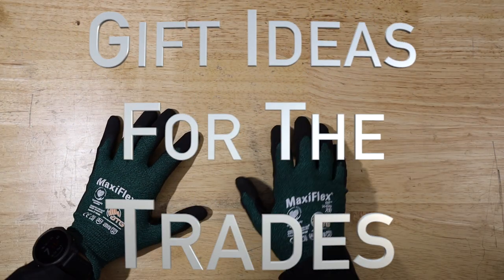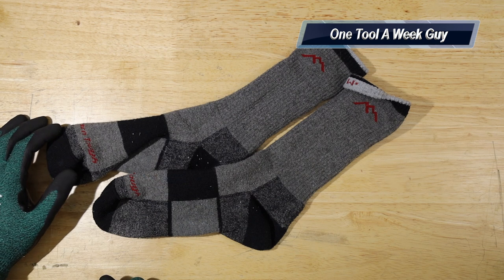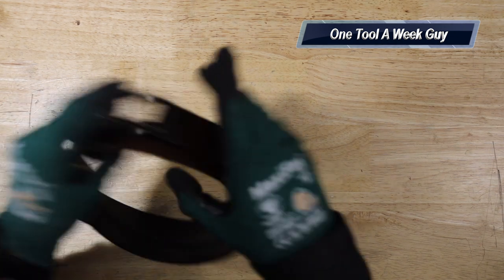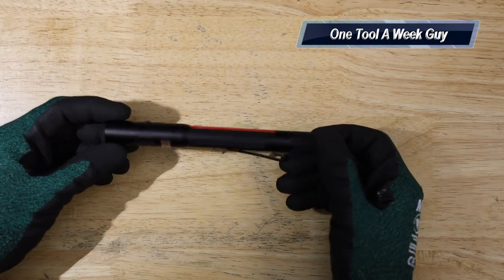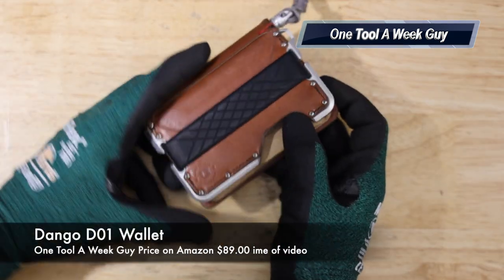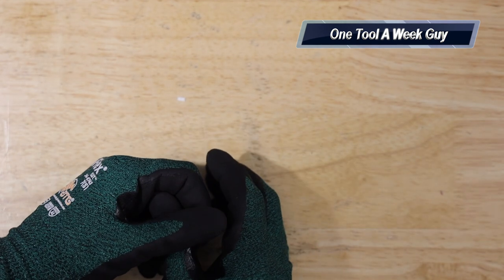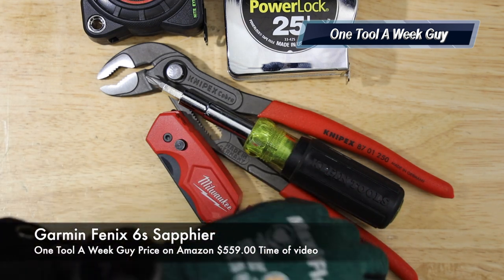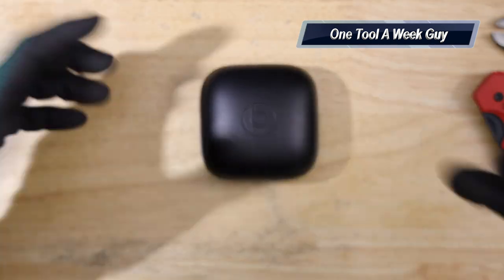Gift Ideas For The Trades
32 degree Boxers
Saxx Sports Mesh
Shirts
Darn Tough Socks
Red Wings Rio Flex 2204
Aetrex
Kore Belt
Hat, Sunglasses, and Cell Phone
MaxiFlex Gloves
streamlight Stylus Pro Usb
Milwaukee 2021R
Pen
Rite in the Rain 93k
Zebra x-701
Rite in the Rain 235
Rite in the Rain 773